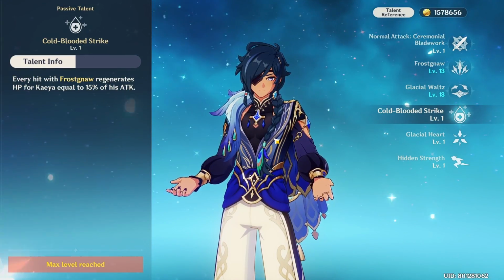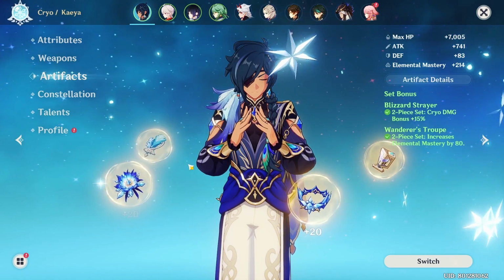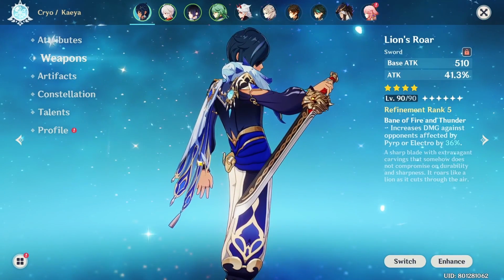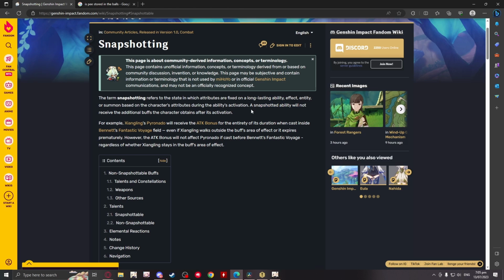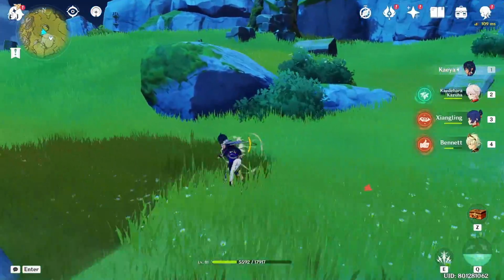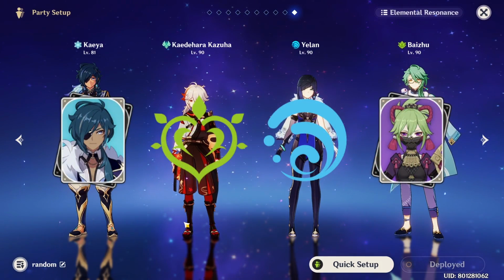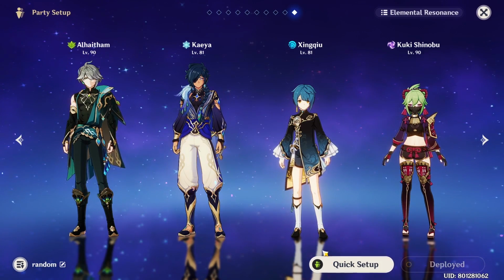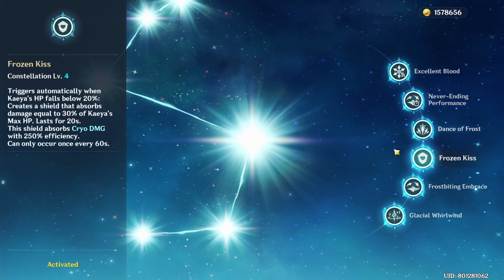F2P CRYO KING! | Updated Kaeya Guide | Artifacts, Weapons & More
Hopefully his skin can convert people to become Kaeya mains :)
Timestamps:
00:00 Intro
00:35 Talents
01:29 Artifacts
02:57 Weapons
03:29 What is snapshotting?
05:14 Teams
06:37 Constellations
08:31 Showcase
- uso fullmetal alchemist but is it ok if its lofi?
- blue bird Naruto but is it ok if its lofi?